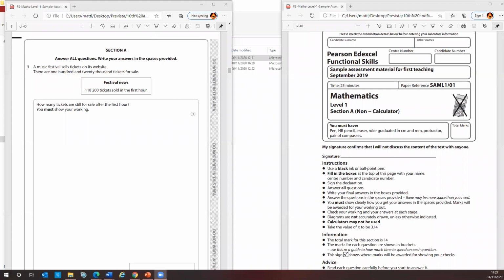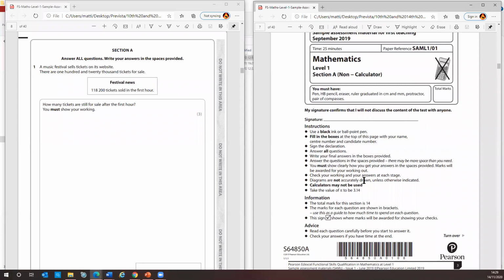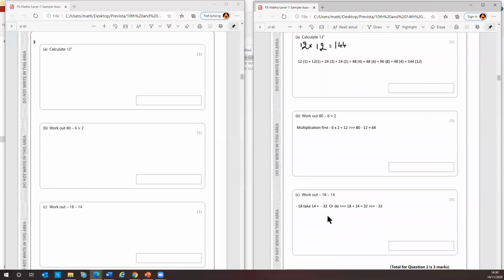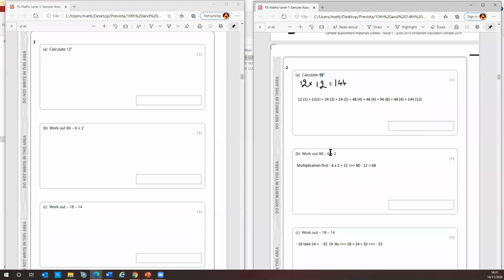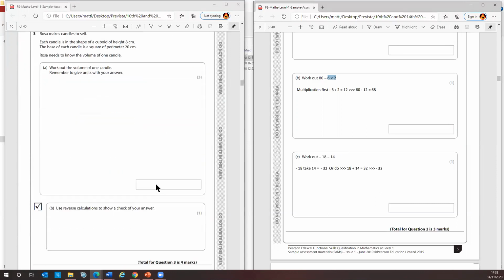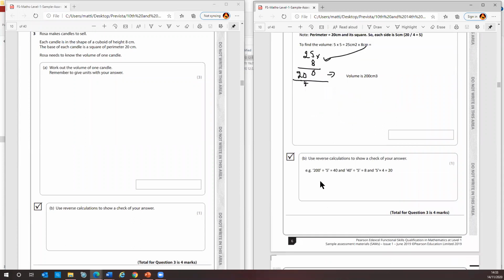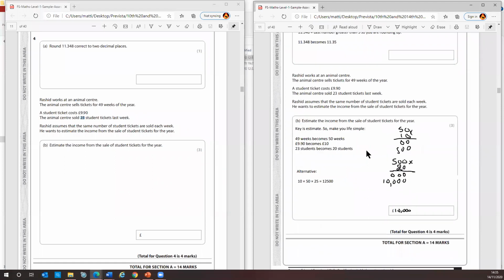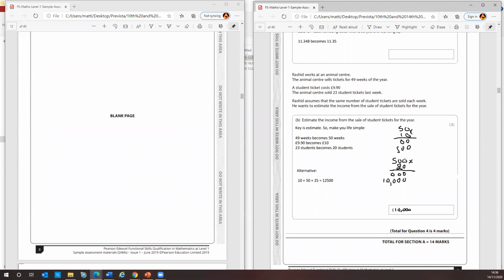SAML1 01 L1 Non Calculator Sample Test